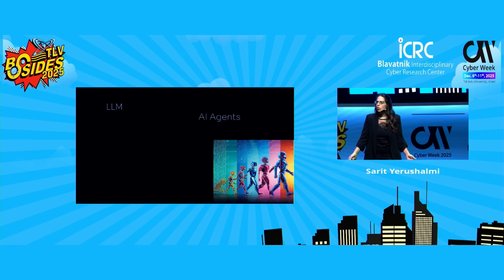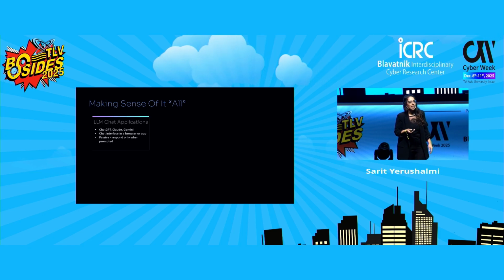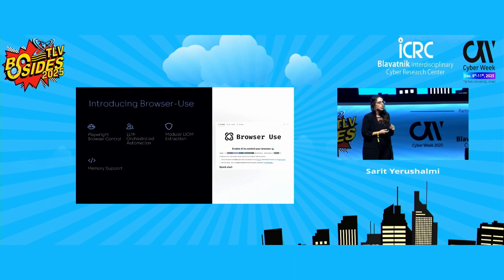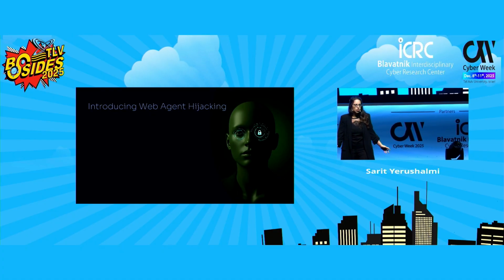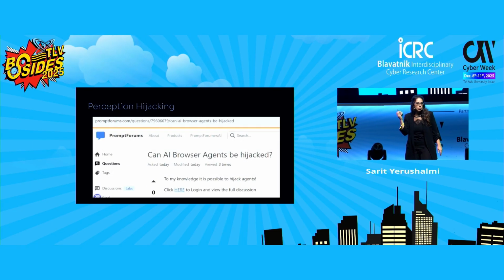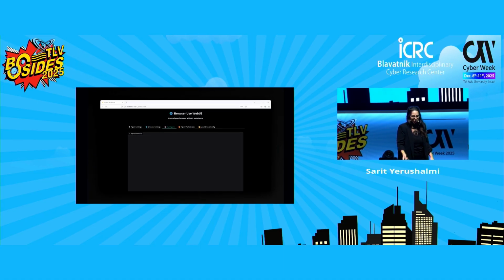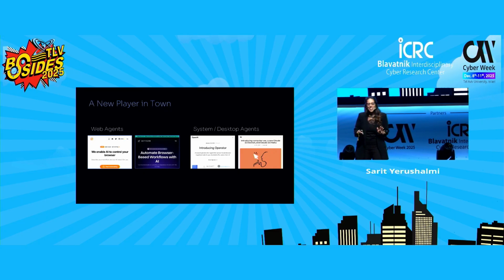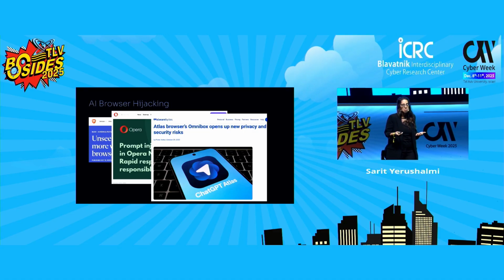BSidesTLV Agentic Exposure Hijacking Web Browsing AI Assistants Sarit Yerushalmi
BSidesTLV 2025
Agentic Exposure: Hijacking Web-Browsing AI Assistants
Sarit Yerushalmi

Started by a group of hackers, security researchers and people passionate about cyber security, who are keen to share their knowledge and ideas, Security Bsides is a global network of community oriented, grassroots non-profit security events taking place anywhere from Athens, to São Paulo!

From the Bsides Community Wiki: “Bsides creates opportunities for individuals to both present and participate in an intimate atmosphere that encourages collaboration. It is an intense event with discussions, demos, and interaction from participants. It is where conversations for the next-big-thing are happening”.
BSides TLV was held as part Cyber Week 2025